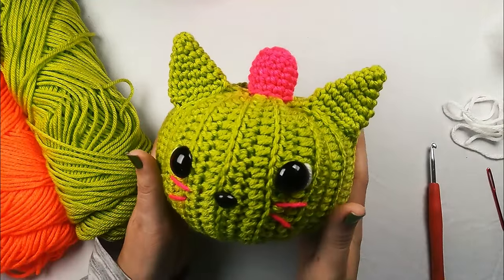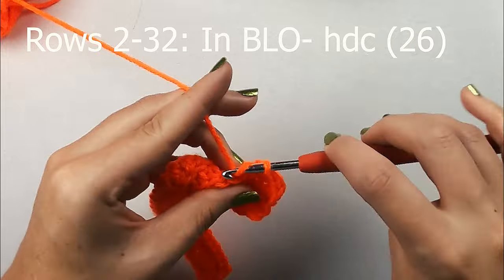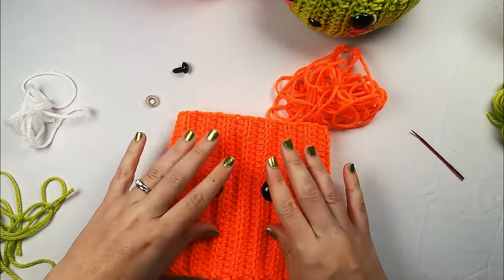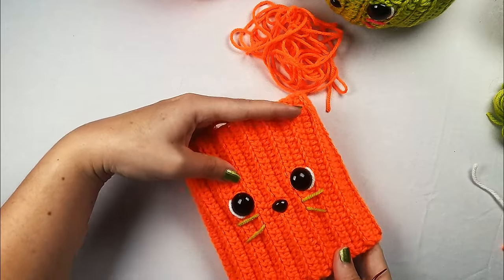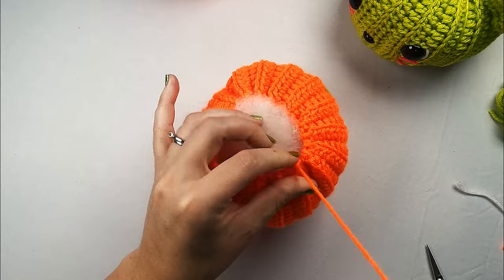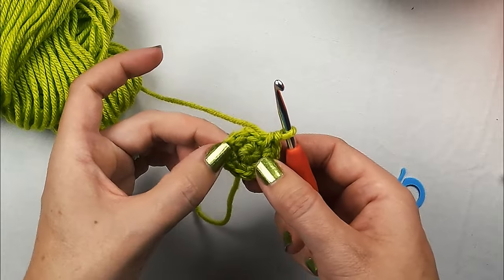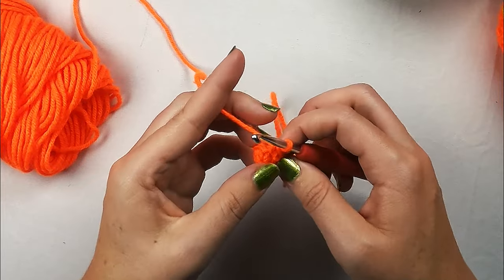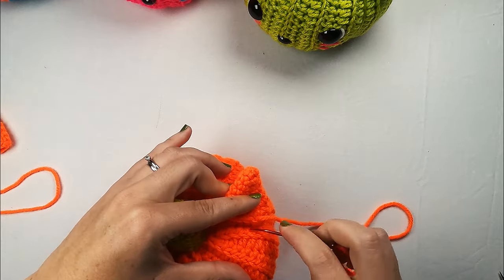How to Crochet a Cat Pumpkin | Amigurumi Pattern | Halloween Crochet Pattern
Welcome to Storybook Crochet!

In this tutorial, we will be making a cat pumpkin!

Materials:
Yarn: weight 4 worsted yarn
Hook: US  (4.5mm)
Safety Eyes: 18mm
Safety Nose: 12 mm
Fiberfill
Yarn Needle
Scissors

Heather